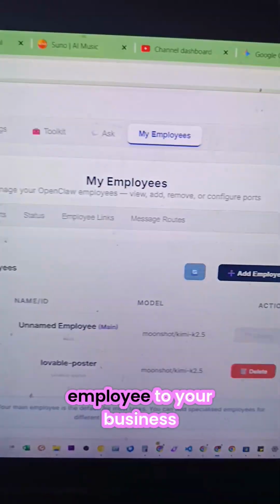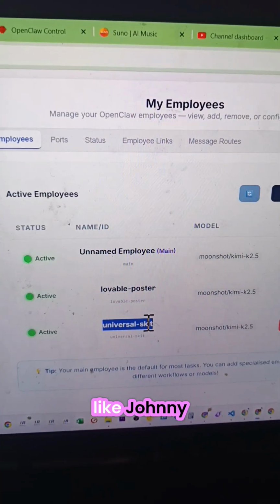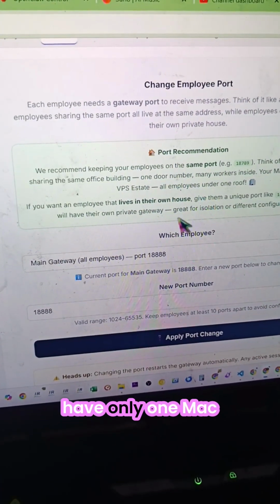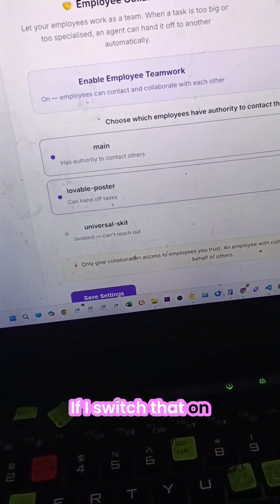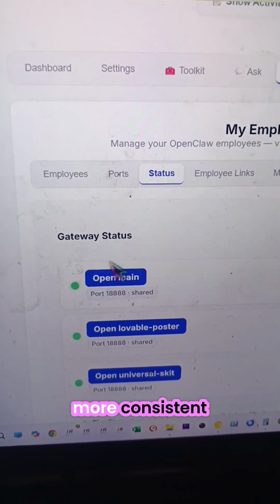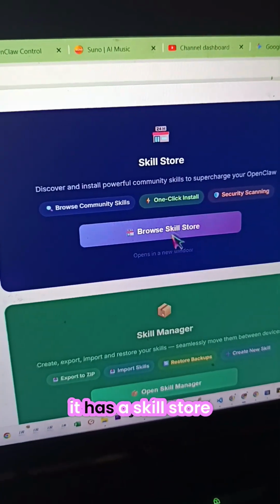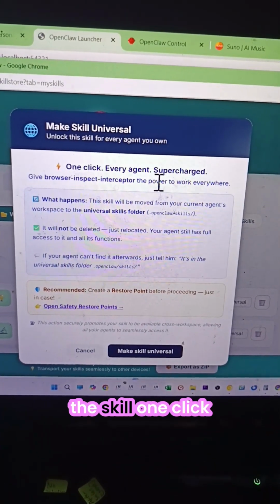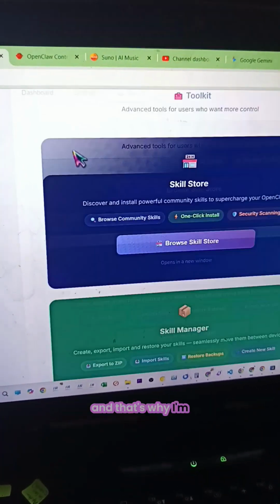How to Add a Free Employee to Your Business with OpenClaw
Discover how OpenClaw lets you add free employees to your business instantly. Assign jobs, train them, and manage their workspaces for enhanced productivity. Learn how Claw Launcher complements OpenClaw for seamless management.